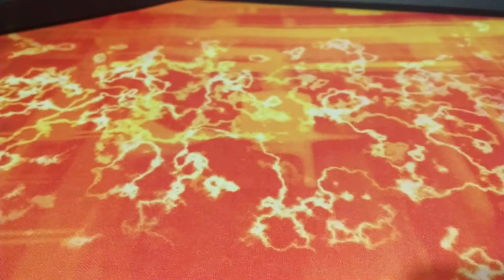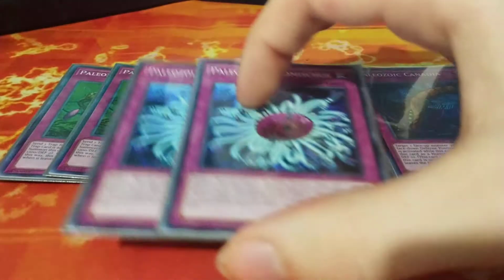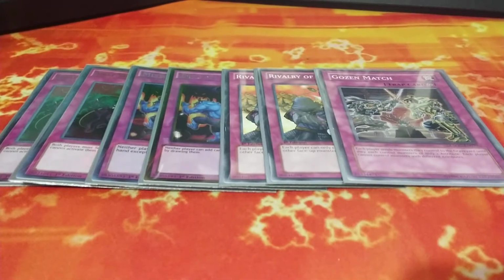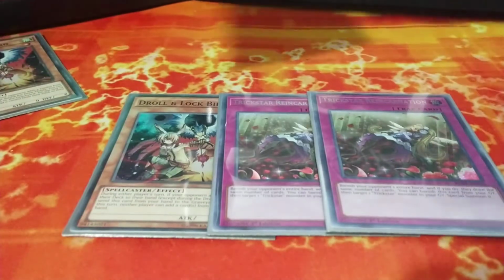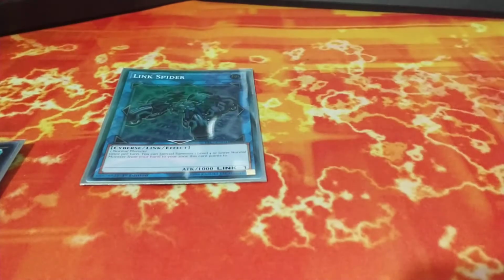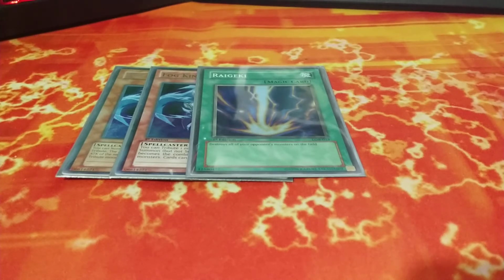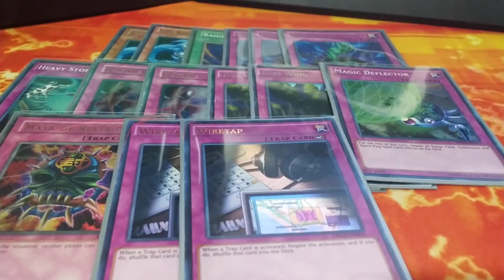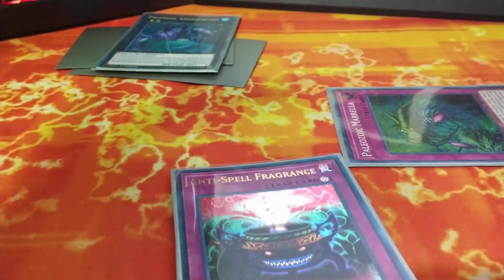200th YCS Columbus | Paleo Frog | x-3-1 | Sept 2018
Recorded this at 5am after a 3 hour drive home after day 1, so ignore anything that sounds misplaced haha.